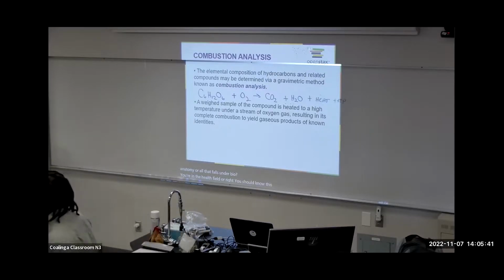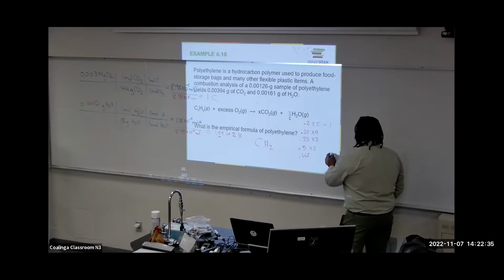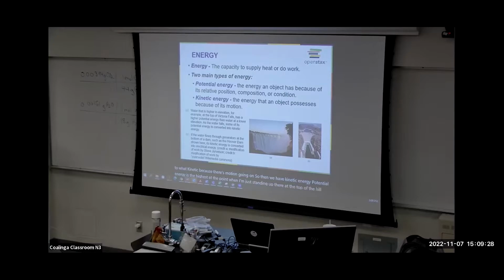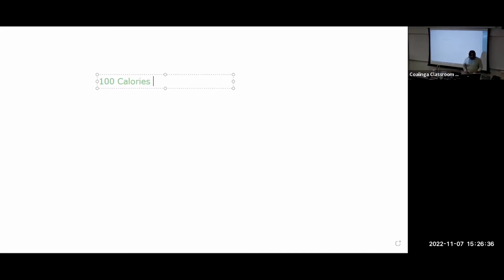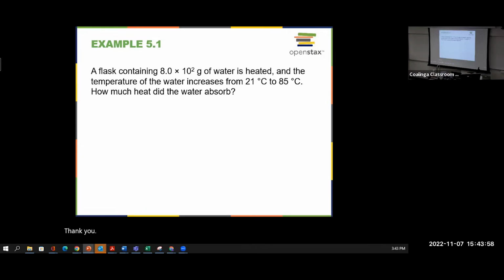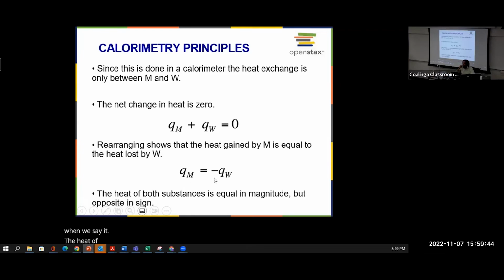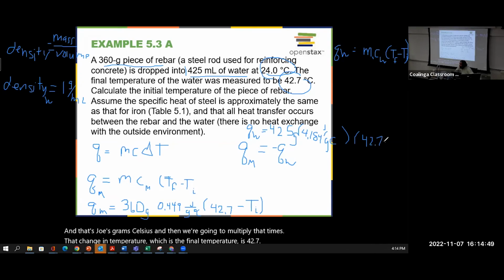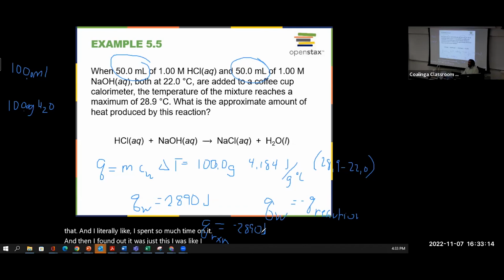Chem 1A: Chapter 4 (continued) & 5 Lecture Coalinga - Nov 7, 2022